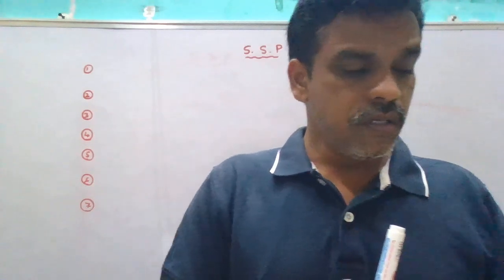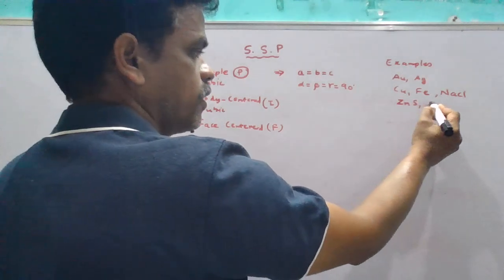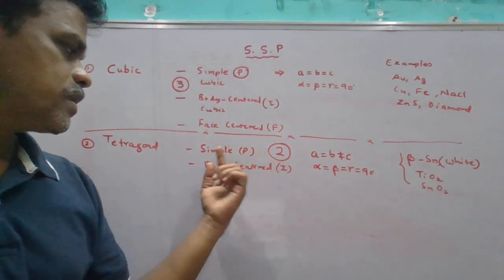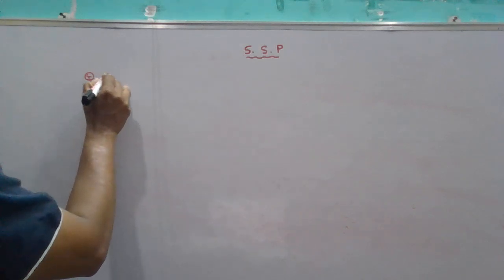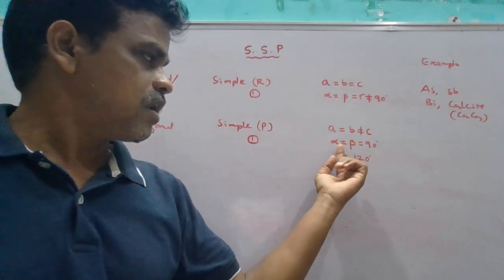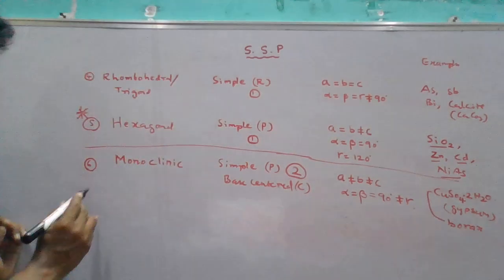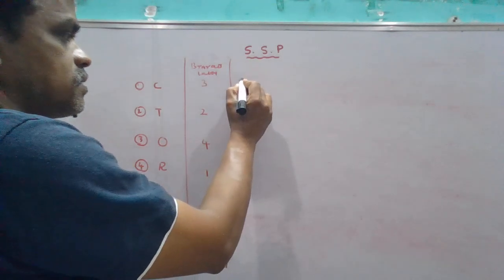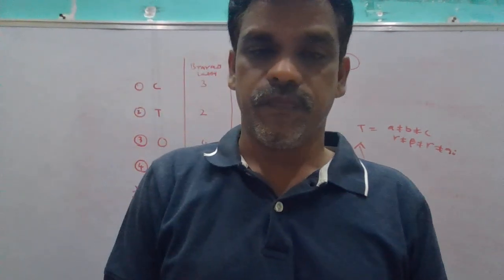solid state physics#crystal systems#bravais lattice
Hi,
Cubic, Tetragonal, Orthorhombic, Rhombohedral,
Hexagonal, Monoclinic, Triclinic Systems